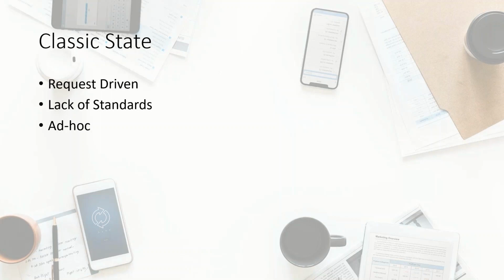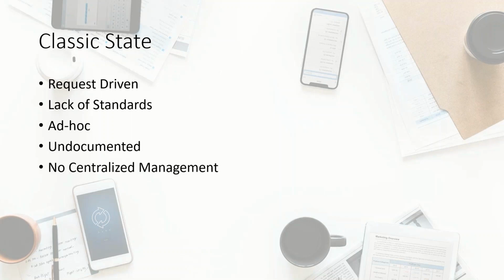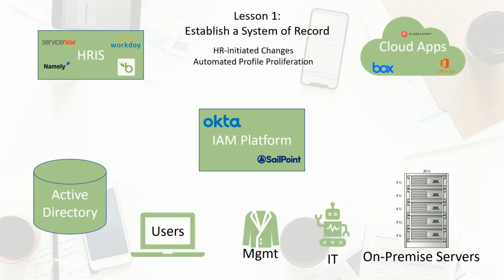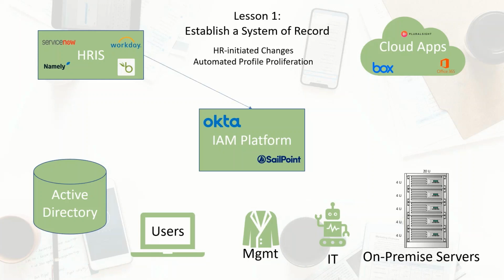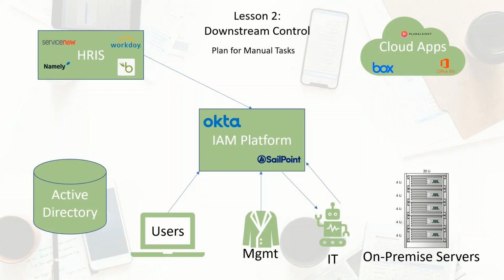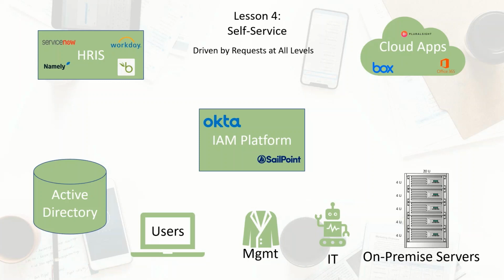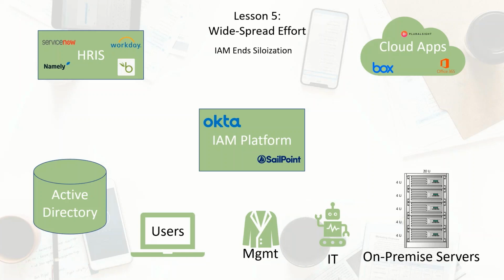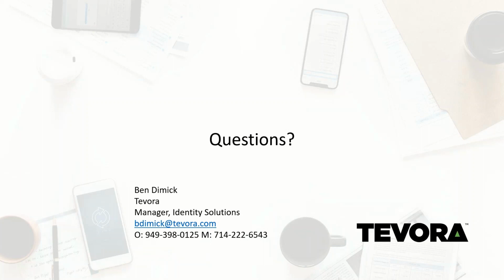Automated Identity Management